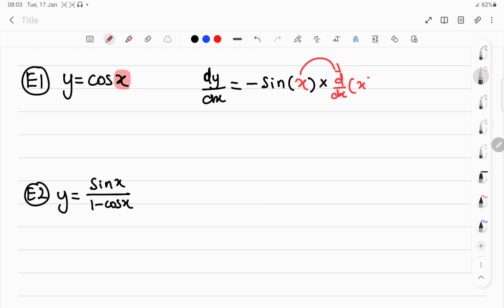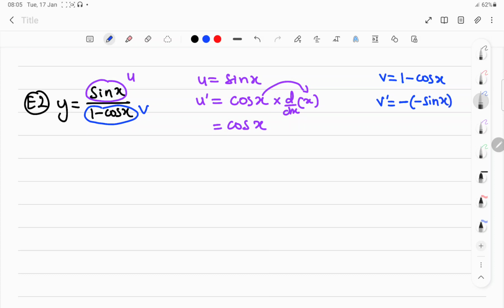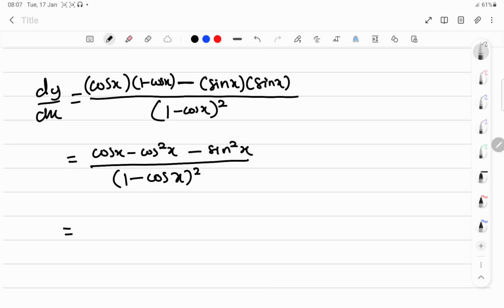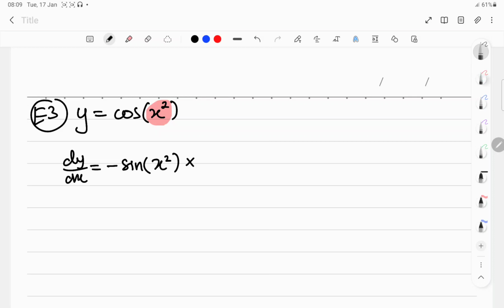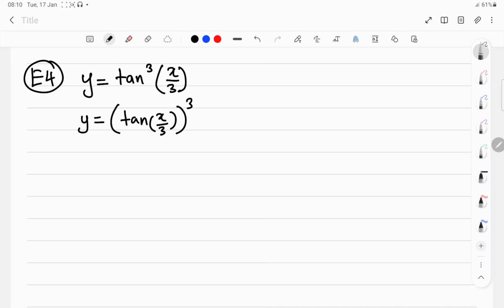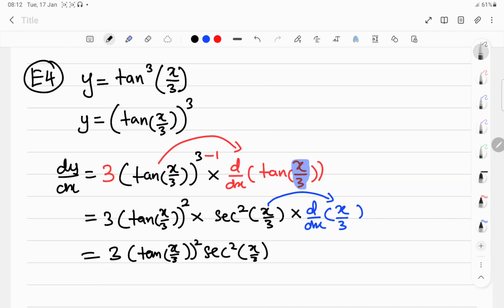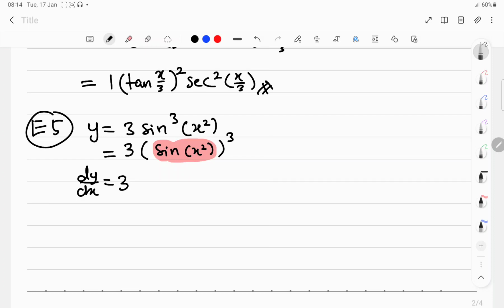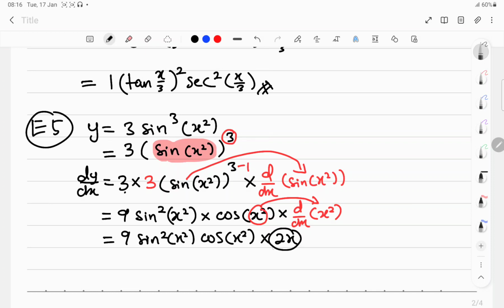Differentiation of Trigonometric Functions E1-E5